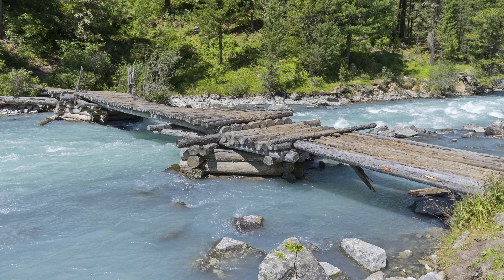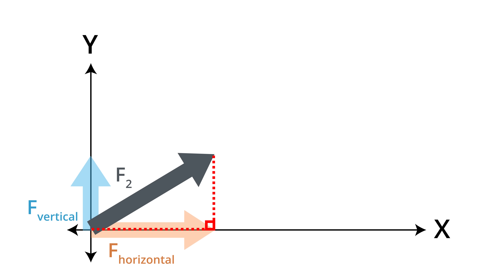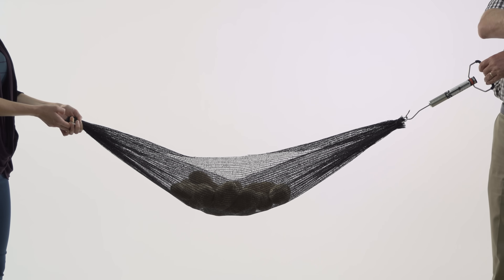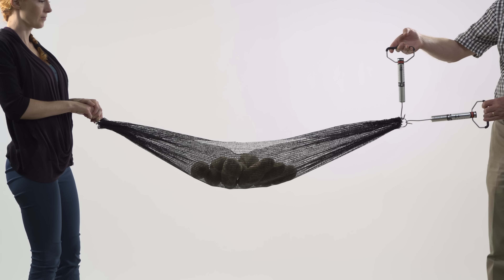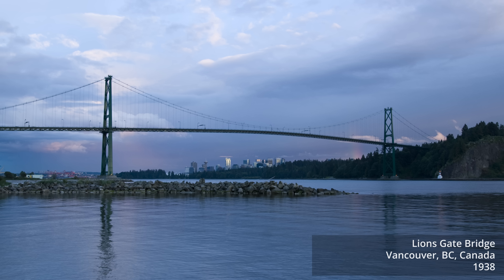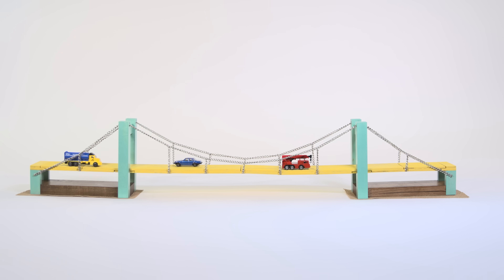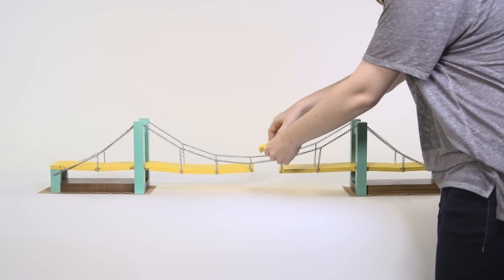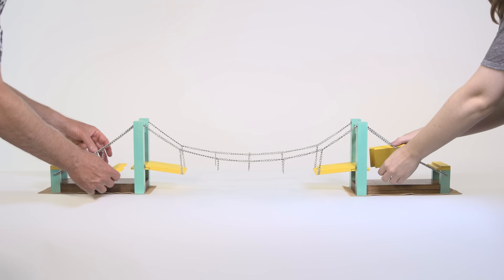4. Suspension Bridges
How do suspension bridges work? Watch this video to learn how these elegant and efficient structures can carry heavy loads. (Note that the Arthur Ravenel Jr Bridge at 6:25 is in fact a cable-stayed bridge, not a suspension bridge, and it should have been synchronized with the words spoken at 6:30.) Don't forget to "like" our video!